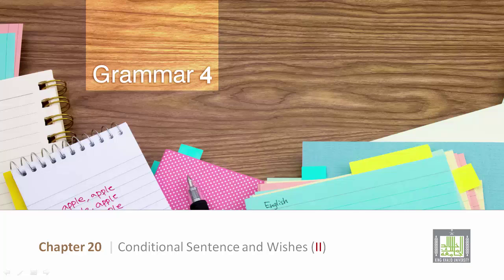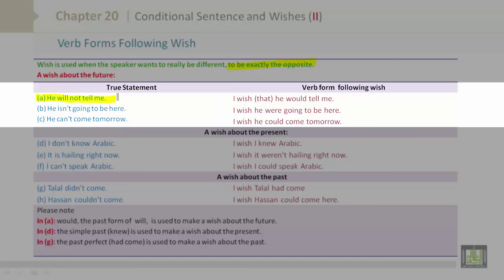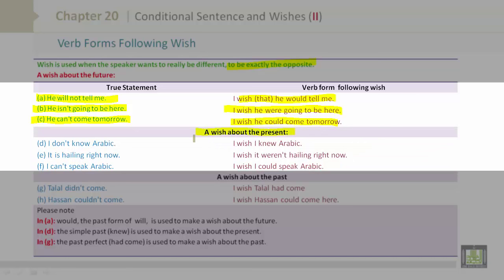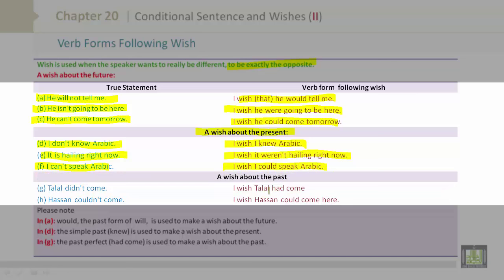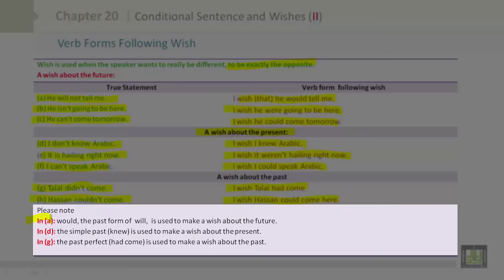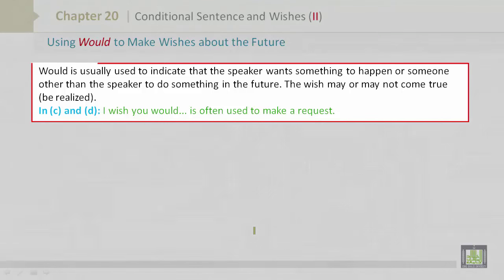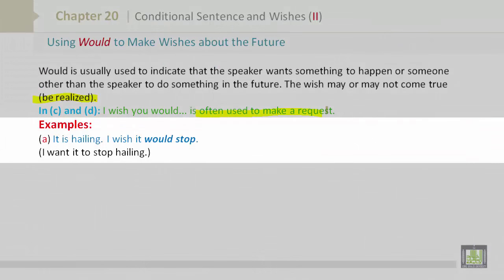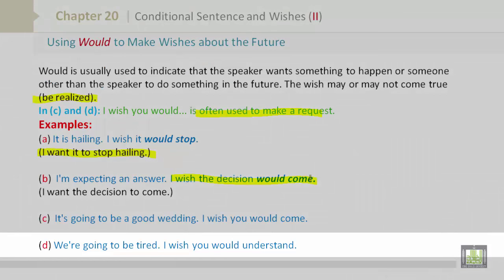Grammar 4 | CH20 | L4 | Conditional Sentence and Wishes (II)- B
المقررات المفتوحة
جامعة الملك خالد - التعلم الإلكتروني
Grammar4 - Conditional Sentence and Wishes
• Verb Forms Following Wish
• Using Would to Make Wishes about the Future